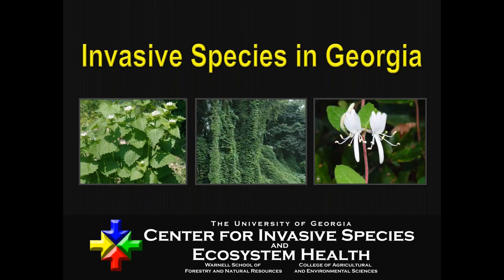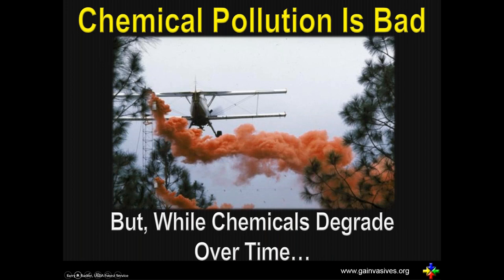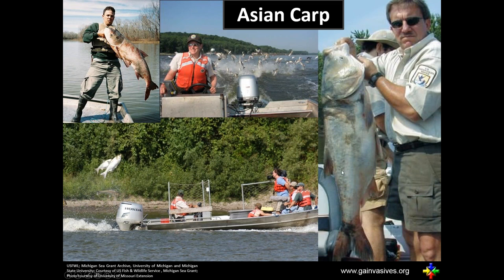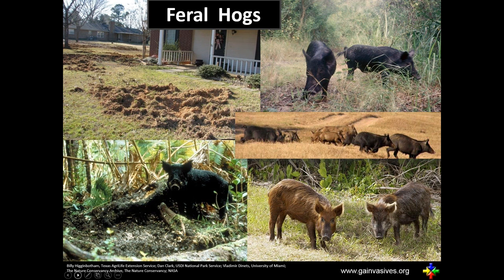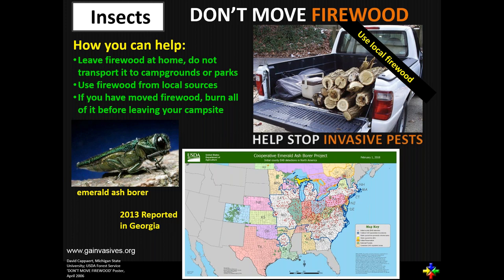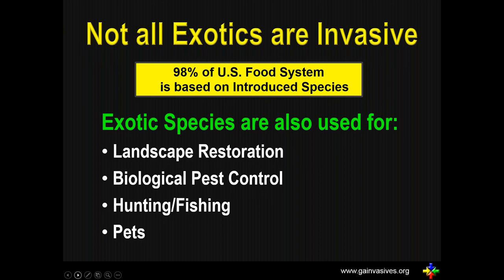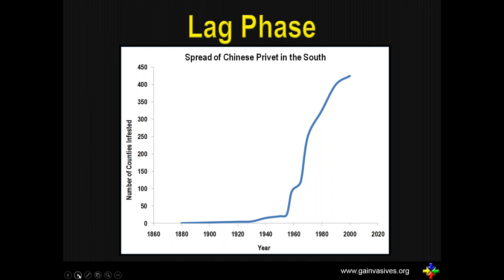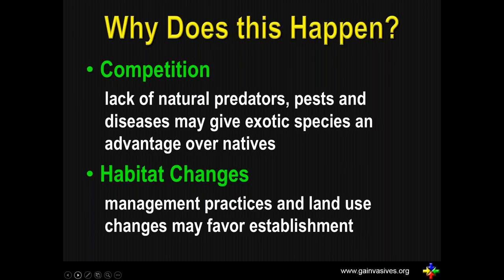Identification and Management of Invasive Plant Species with Karan Rawlins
'Identification and Management of Invasive Plant Species with Karan Rawlins' discusses the challenges and strategies for managing invasive plant species, particularly in Georgia but applicable across the southeast. Key points include:

## Introduction to Invasive Species
The video starts with an introduction to invasive species, highlighting their impact on ecosystems, agriculture, and forestry. It emphasizes the importance of teamwork across disciplines, including biology, technology, and community engagement, to tackle these issues.

## Examples of Invasive Species
The presentation includes examples of various invasive species, such as kudzu, Asian carp, and feral hogs, showcasing their different impacts on the environment and human activities. It also discusses the challenges of managing these species, including their rapid growth and resistance to control measures.

## Management Strategies
The video outlines several strategies for managing invasive species, including early detection, rapid response, and the use of technology for monitoring and reporting. It also highlights the importance of cooperative efforts and community engagement in controlling the spread of invasive species.

## Technology and Invasive Species
The presentation discusses the role of technology in managing invasive species, including the use of smartphone apps and databases for reporting and monitoring. It emphasizes the importance of accurate reporting and data collection in managing these species effectively.

## Community Engagement and Education
The video stresses the importance of educating the public about invasive species and encouraging community involvement in their management. It highlights various volunteer opportunities and educational resources available to help individuals and communities understand and combat invasive species.

## Conclusion
The presentation concludes with a call to action, encouraging viewers to get involved in managing invasive species through reporting, volunteering, and supporting educational initiatives. It emphasizes the importance of preserving native habitats and landscapes by addressing the threat of invasive species.

Overall, the video provides a comprehensive overview of the challenges posed by invasive species, the strategies for managing them, and the importance of community engagement and technology in combating these threats.